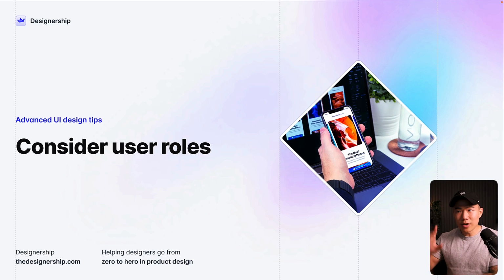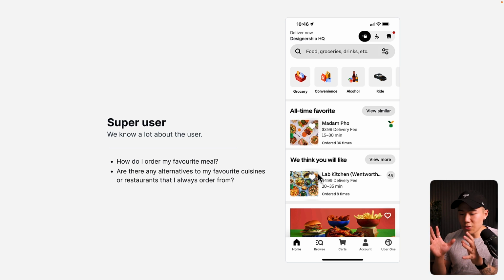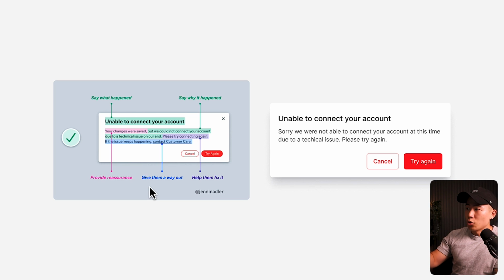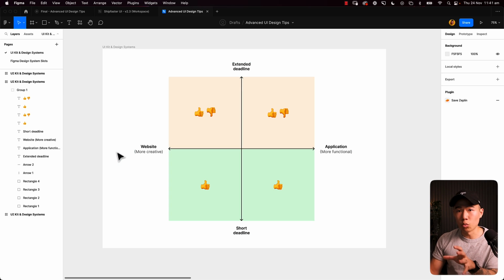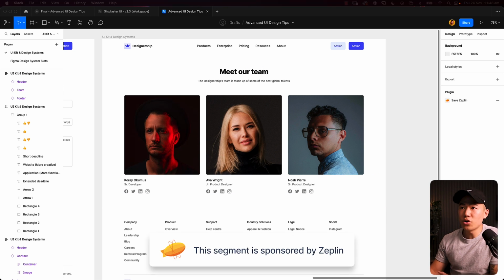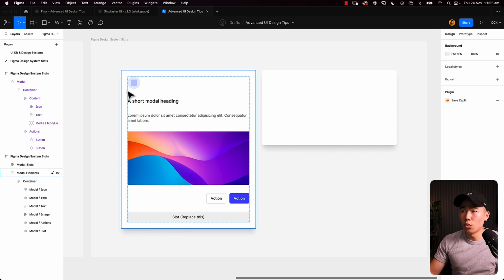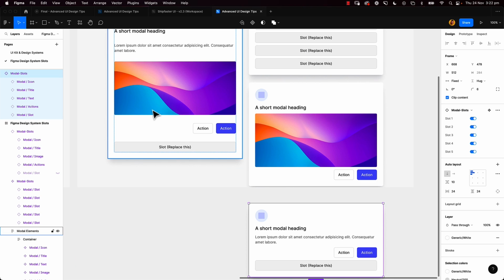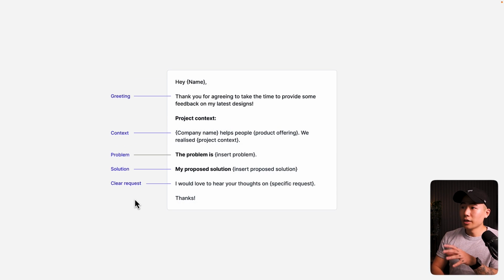6 Advanced UI Design Tips (Deep-dive)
00:00 - Advanced UI Design Tips (Deep-dive) | Figma Design
00:25 - Consider all user roles
04:00 - [🖤] 30% OFF Black Friday Promo - Coupon: BLACK30
04:34 - Avoiding conflicting copy + messaging
07:48 - Visual reinforcement
09:56 - UI kits + design systems
14:59 - Figma design system slots
21:21 - How NOT to ask for UI design feedback

Zeplin provides a simple workspace for your entire team to collaborate and build your designs. Simply upload your designs from Figma, Sketch, or XD and they'll handle the rest. Zeplin saves you time preparing and explaining your designs, so you can get back to designing them.